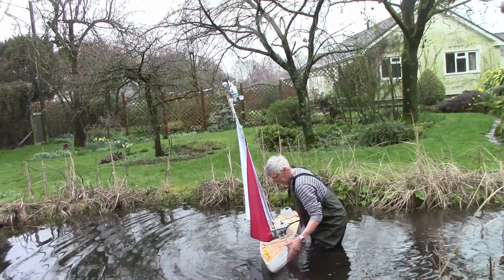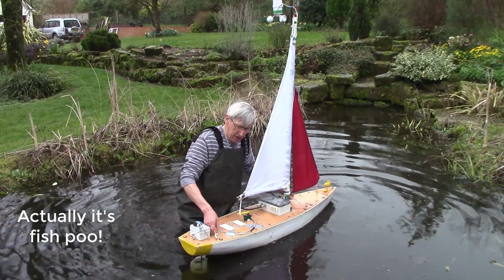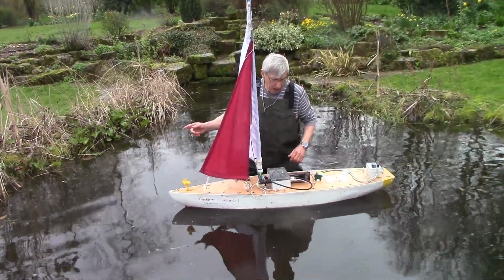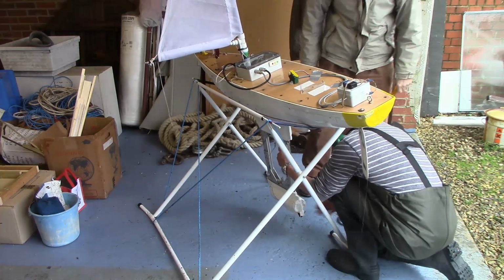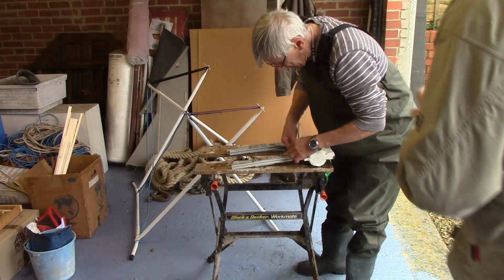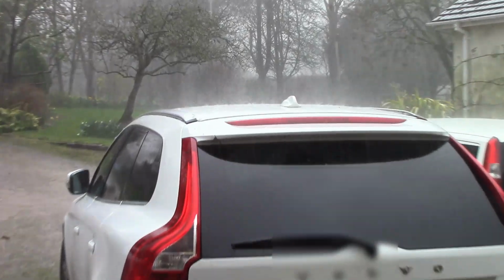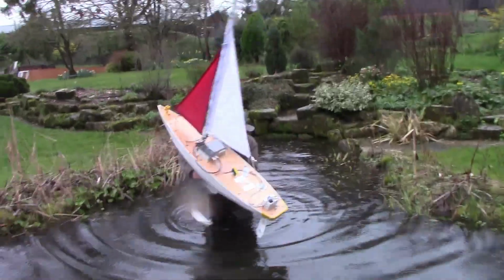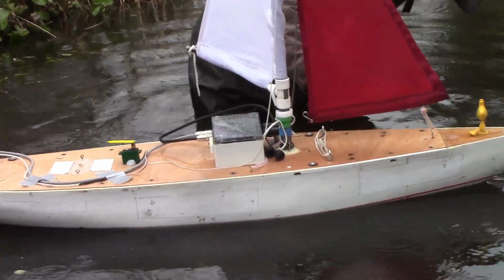Raking Woodstock's keel aft - a bit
At the last test at Weston, we noticed Woodstock's average pitch angle was slightly bow down. We wanted to correct this, and also to improve the streamlining of the keel.